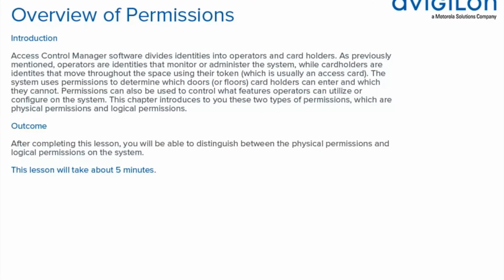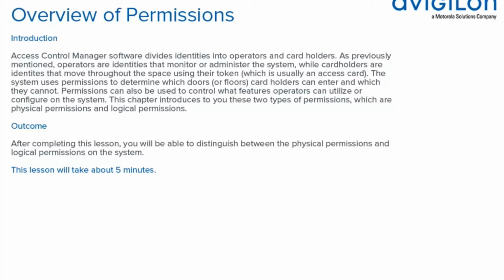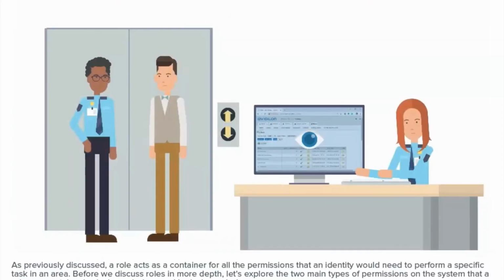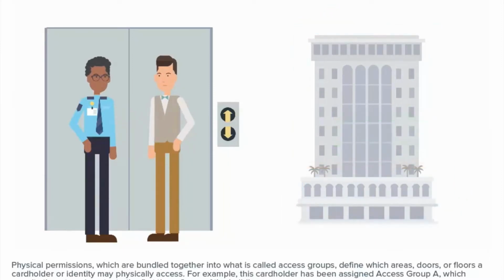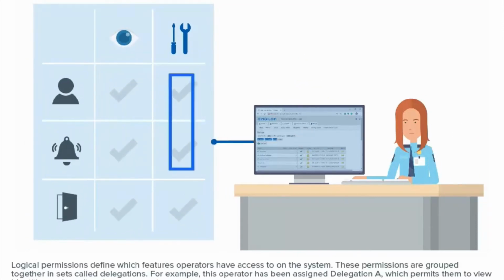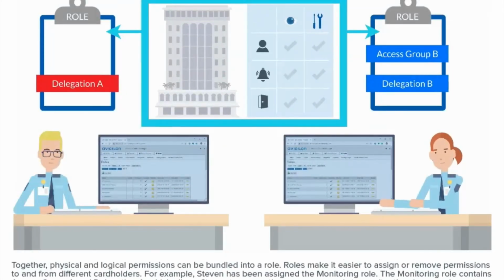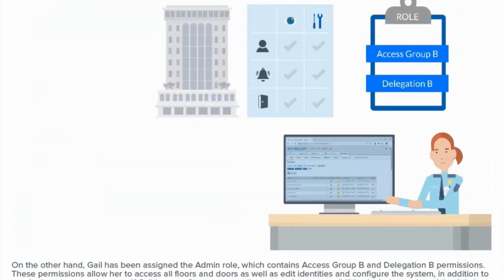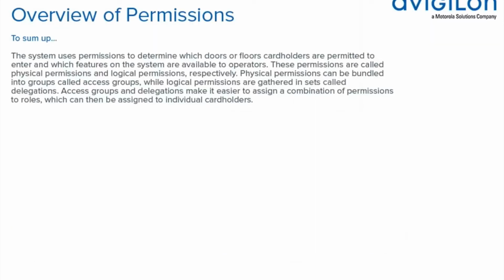Permissions Overview in ACM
In this video we give you an overview of the Permissions portion of the ACM Application.